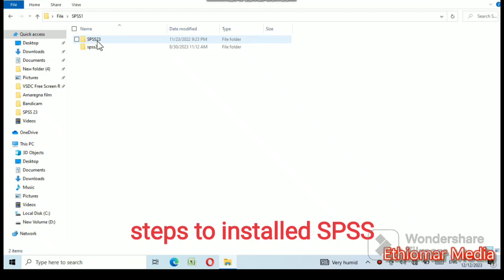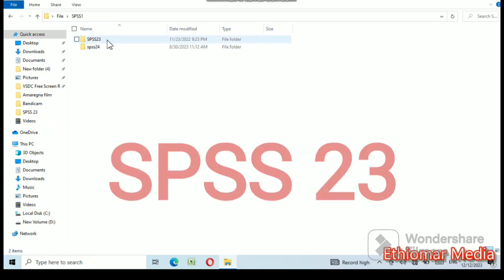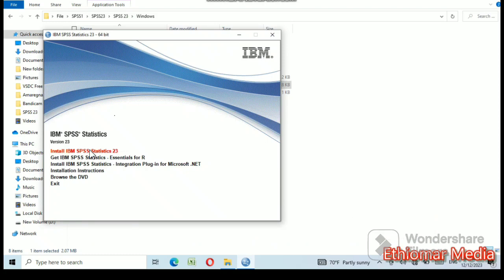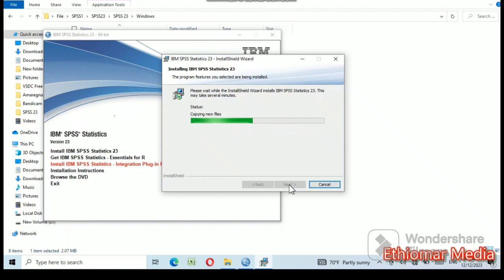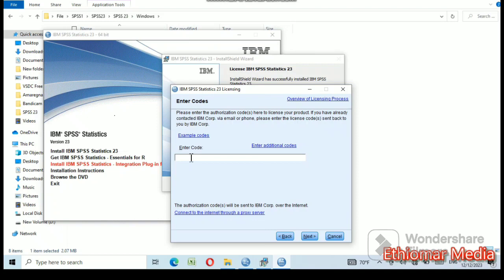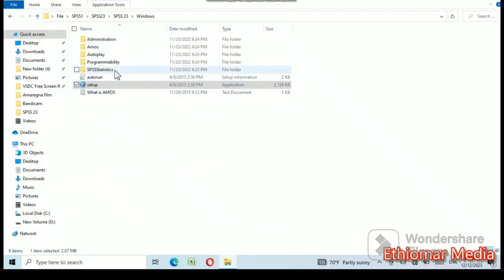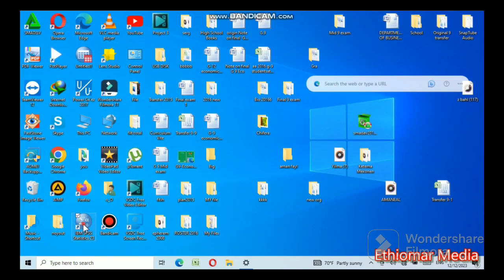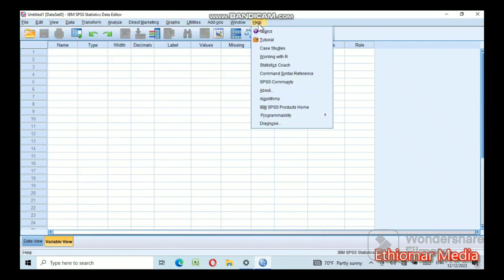SPSS, how to install SPSS in laptops and desktops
ሳብስክራይብ ያድርጉና ቤተሰብ እንሁን
ሳብስክራይብ  የሚለዉን ቀዩን ይጫኑ

# Ethiomar media